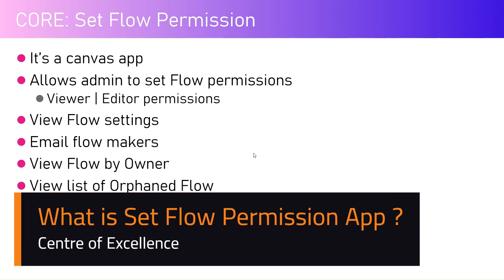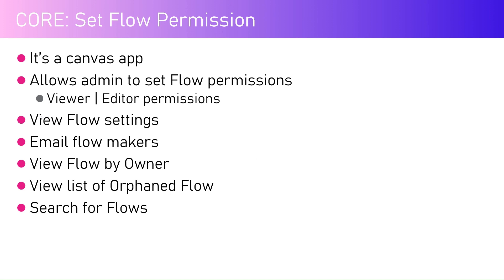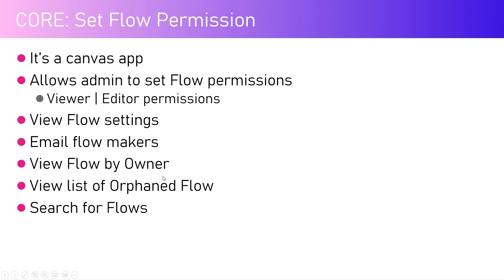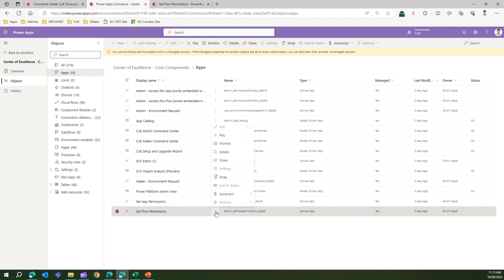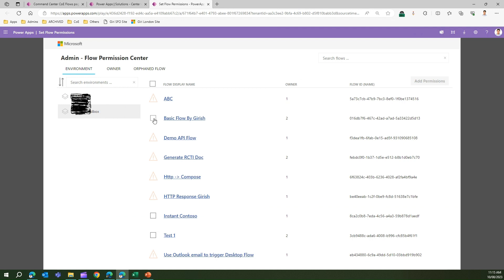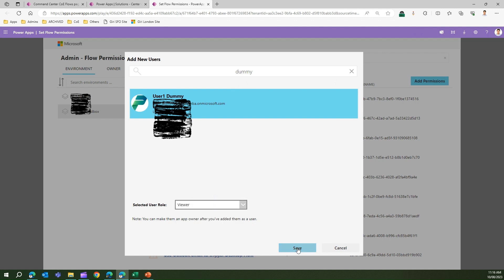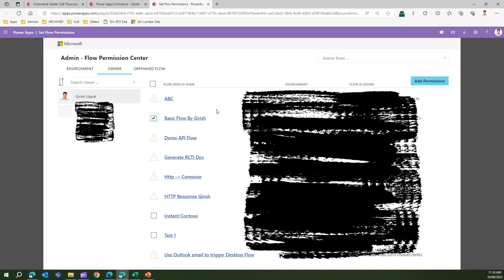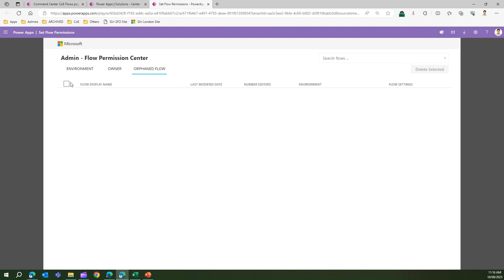What is Set Flow Permission App in Centre of Excellence (CoE) starter kit ?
This video explains the usage of Set Flow permission app in the Core Components solution. The Set Flow permission app allows an admin to set up permission for the flows existing in different environment in one screen. The ownership for a flow can be reassigned or set using this app. Also, the orphaned flows lying in the system can be mapped back to new owner.